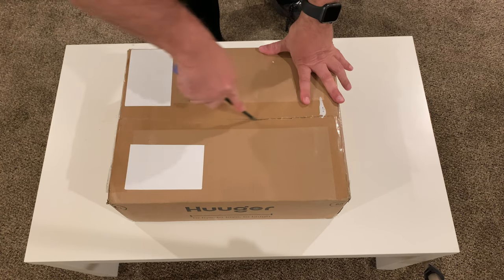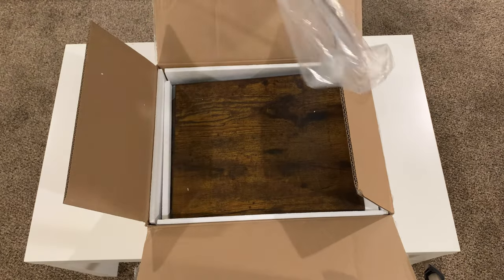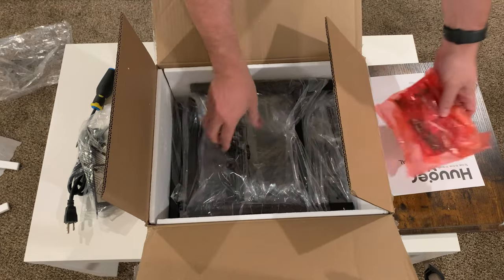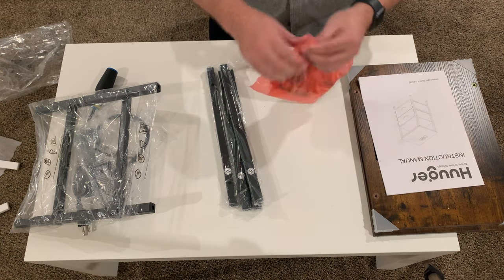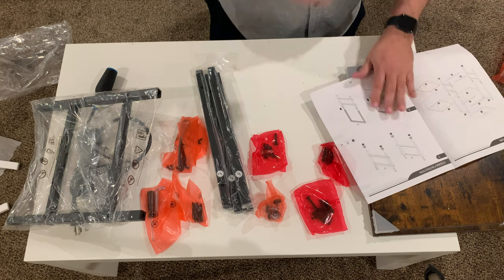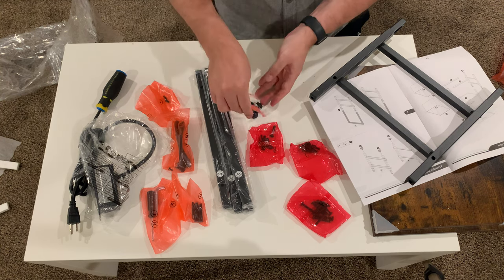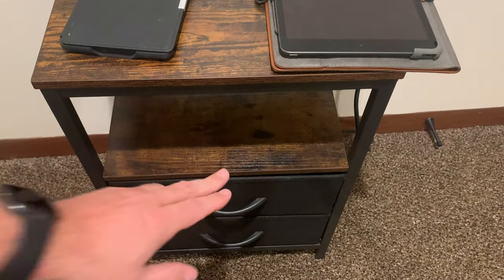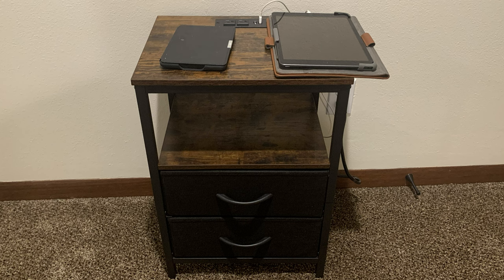Huuger Nightstand with Charging Station review